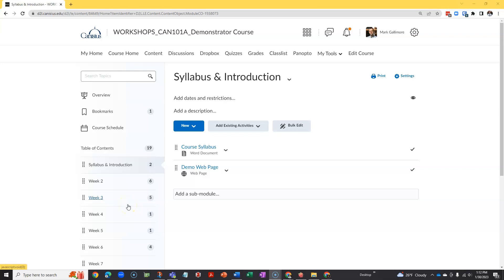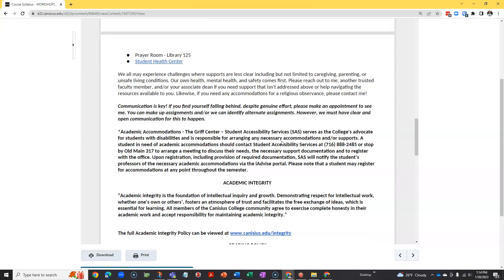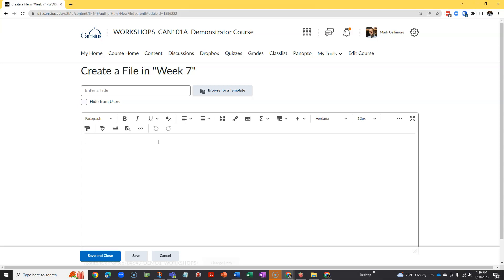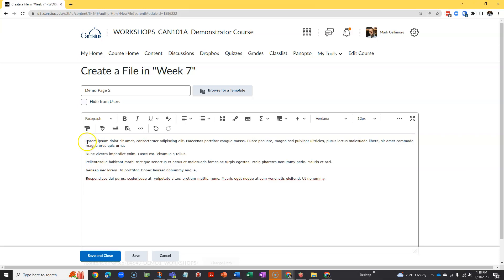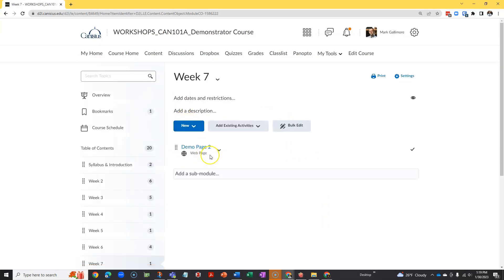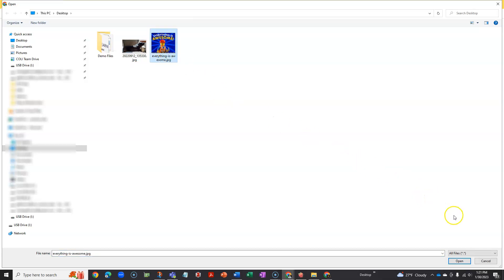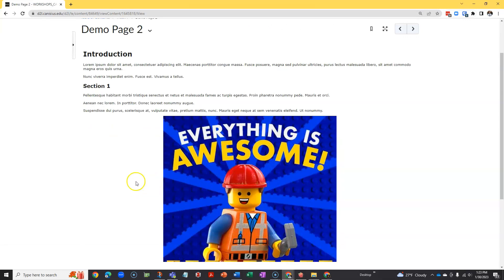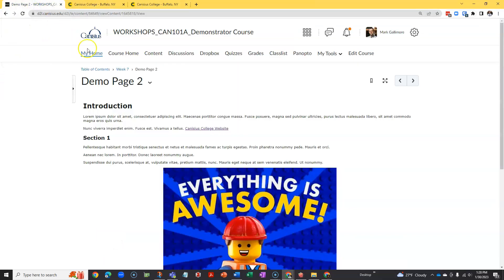D2L Web Pages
For Canisius College Faculty and Staff.  Learn how to create web pages within D2L, that are native to the platform.  These are simpler to build, maintain, and access than uploaded files.

00:30 Web Page vs. Uploaded File
01:45 Create a Web Page with Text
04:43 Add an Image to a Web Page
06:50 Add a Hyperlink to a D2L Web Page